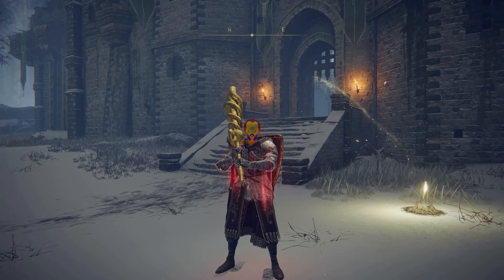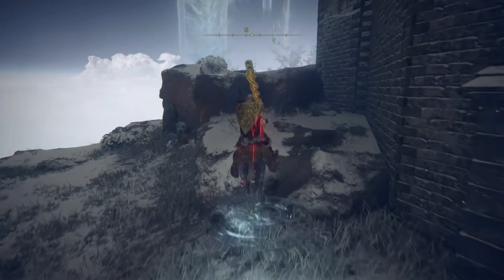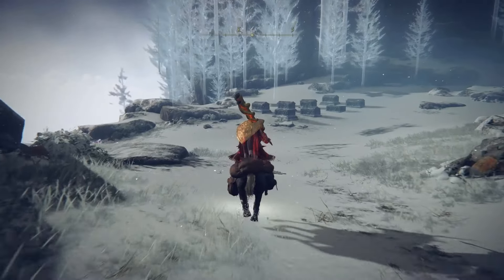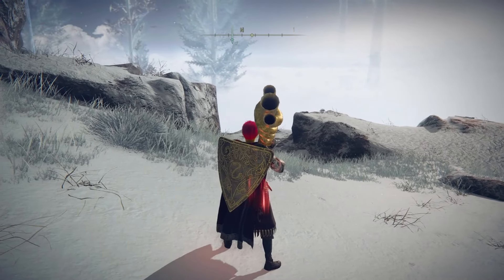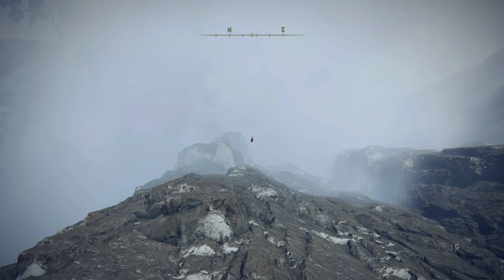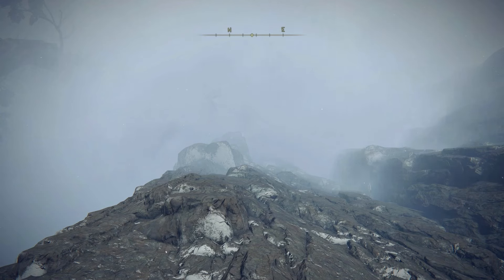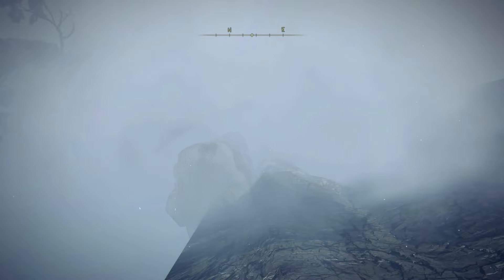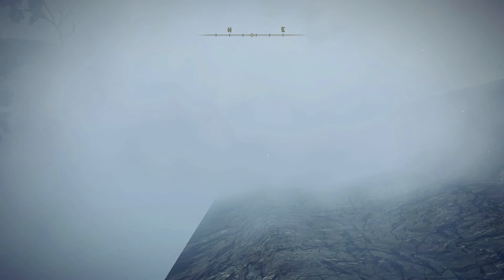Elden Ring - Castle Sol Jump Glitch! Kill Commander Niall in one jump 2024 Patch 1.10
Don't want to deal with Commander Niall and his knights? Try this jump trick out to kill him without even entering the castle!